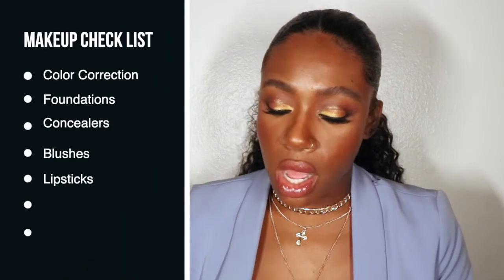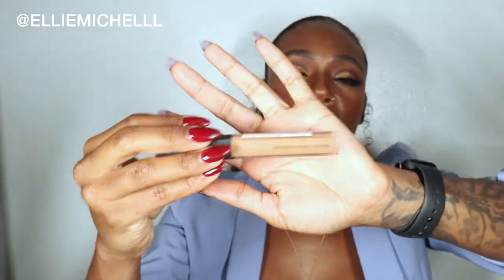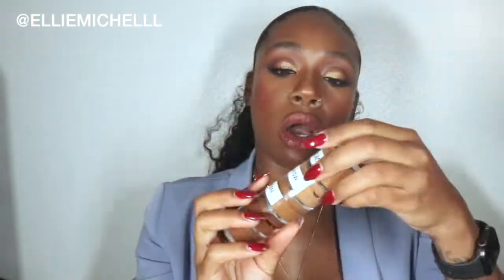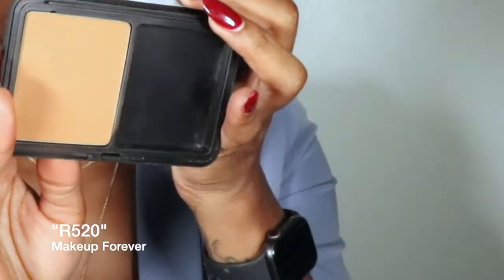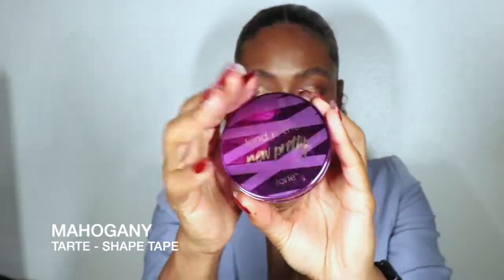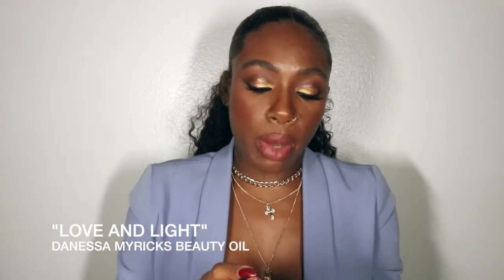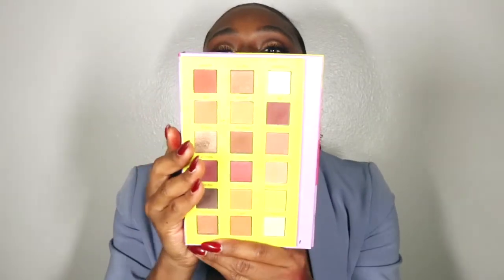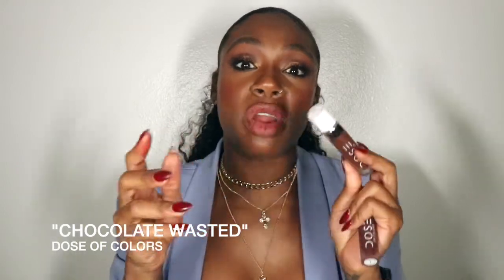MUST HAVE PRODUCTS : DARKER SKIN TONES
TODAY WE WILL BE TOUCHING ON DARKER SKIN TONES

Products are all listed in the video